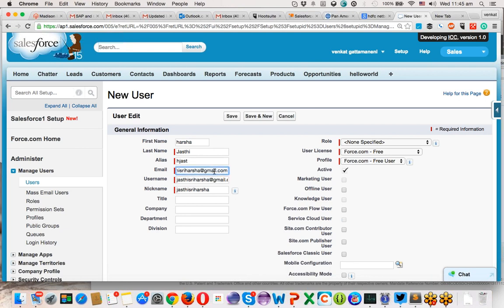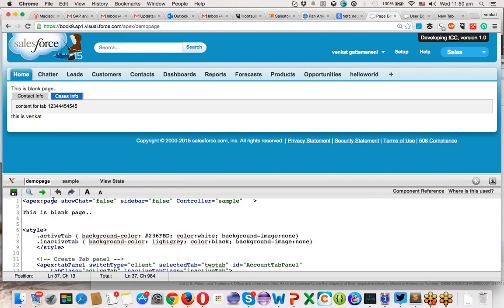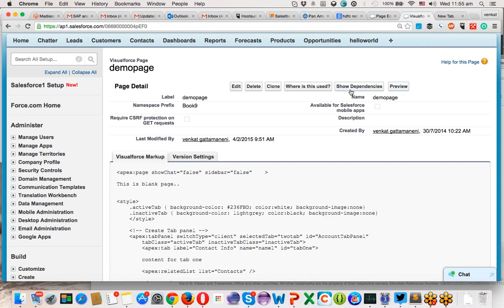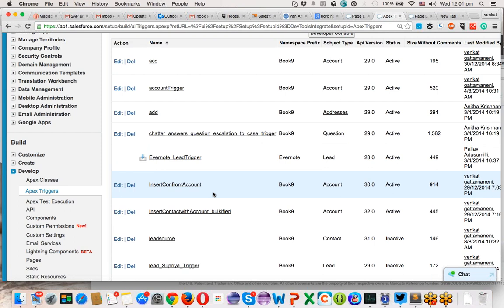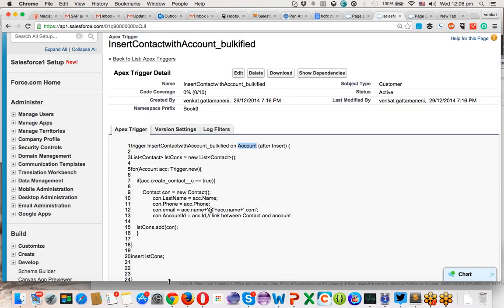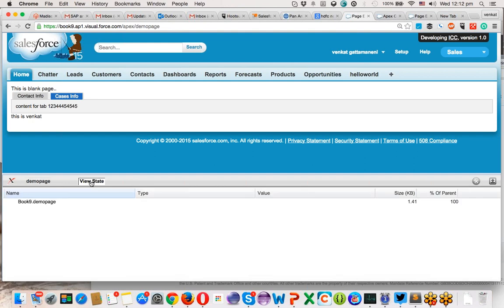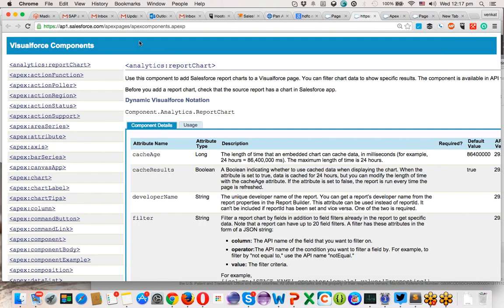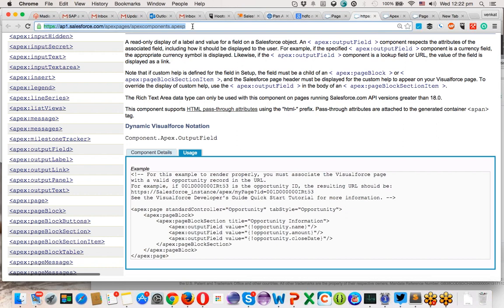Salesforce Introduction to Visualforce TR00215